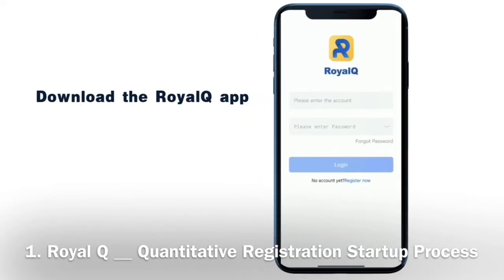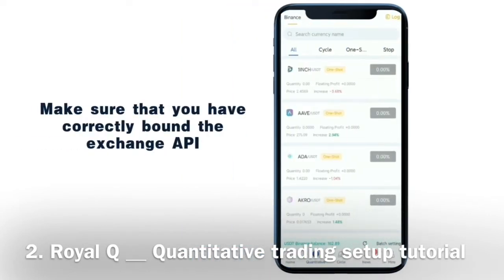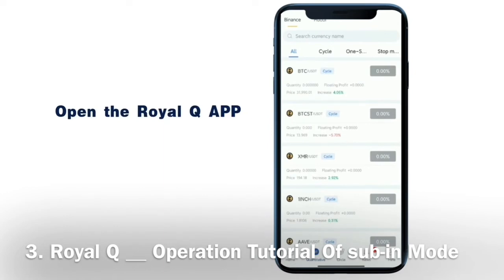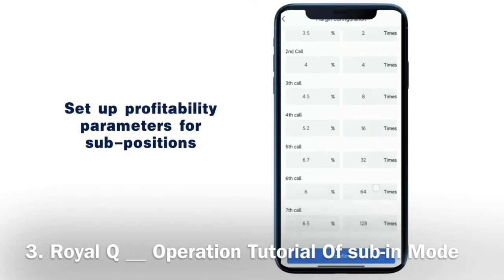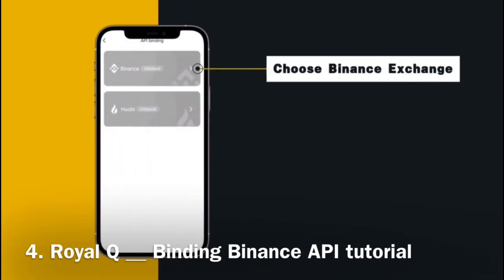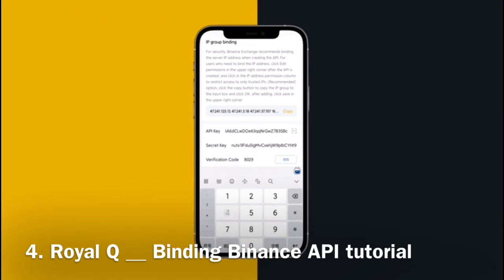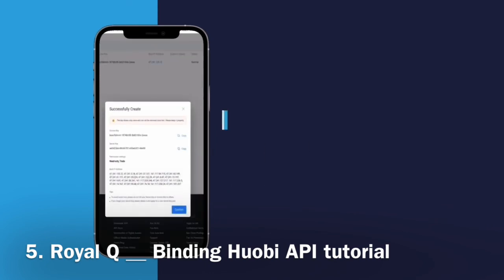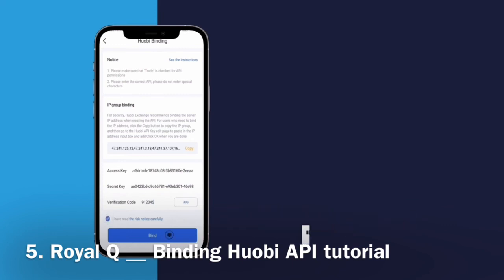Royal Q Binding Binance & Huobi API tutorial | Register Royal Q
Royal Q Binding Huobi API tutorial
Royal Q Binding Binance API tutorial
Royal Q Register

Cara Binding Royal Q ke Binance